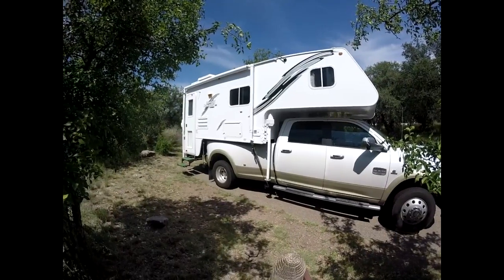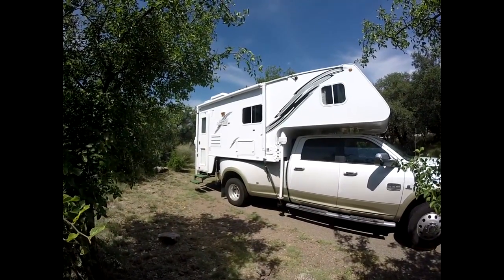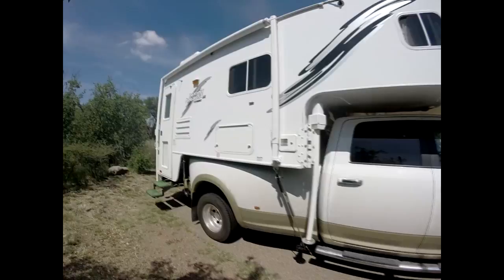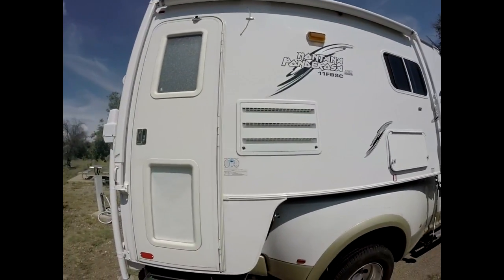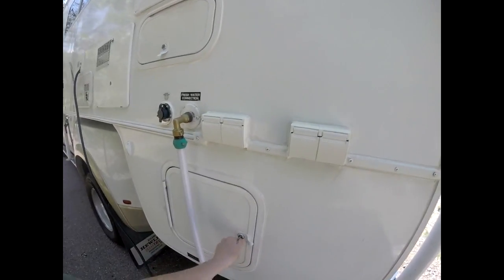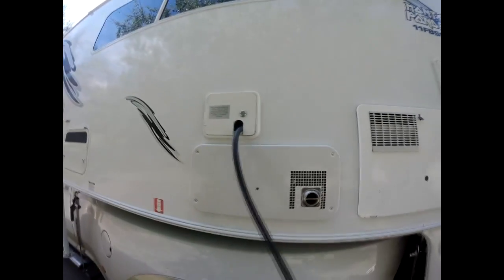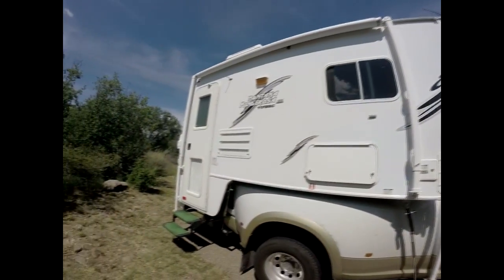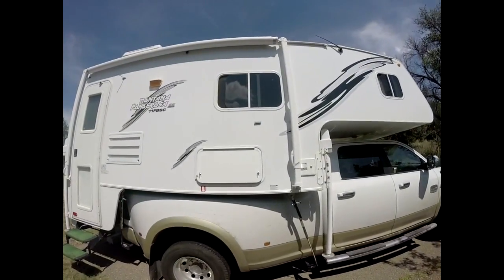Tour of my Truck Camper | Exterior or Outside of the Truck Camper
I wanted to do a tour of my truck camper.  I was only able to do one of the exterior.  I will be doing a tour of the inside coming soon.  But I thought that I would go ahead an share this portion of my new truck camper.

There are a number of great features on the outside.  One being the black water clean out.  I have never had one of the features on any of my campers in the past.  Let me know if you have one and how well it works.

My favorite feature is the slide out drawer in the "basement".  I am sure that I will need to tweak it to find the optimal storage arrangement.  But very few truck campers have any outside storage to speak of.

I am happy that it also has two 12 volt batteries.  You can never have enough batteries.  It did come with a solar panel (which I forgot to show) but I don't think it is working properly.  It shows that it is charging but the amps coming in show to be zero even in full sun.  I will be working on this soon.  If you have any ideas what the problem might be please let me know.

I am a single woman starting the process of becoming a full time RVer in a truck camper.  Reducing my material items, becoming a minimalist.  This is my journey of that process along with my travels as a solo woman RVer.  It is a challenge to reduce all material possessions in a 2500 square foot house to moving into a tiny home, that being a tiny house on wheels.  I travel in a 2007 S&S Montana Ponderosa truck camper. My truck is a Dodge RAM 3500 dually.